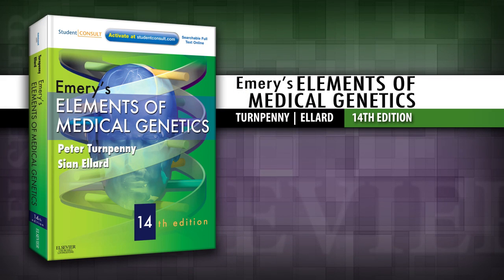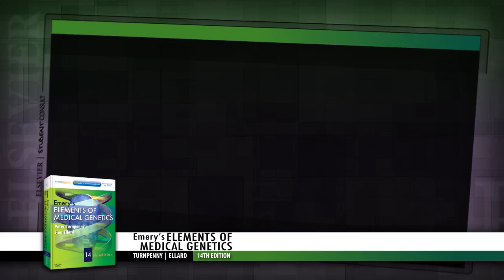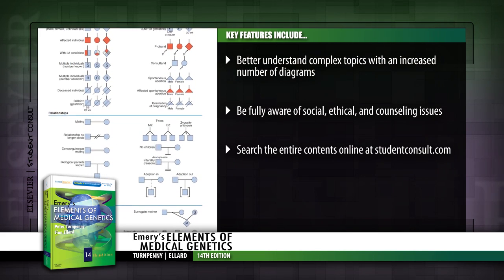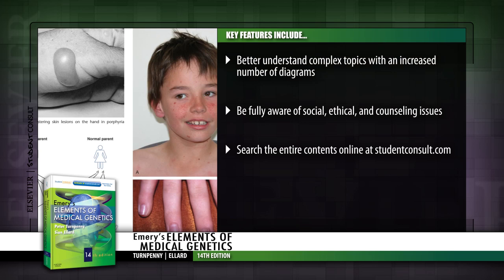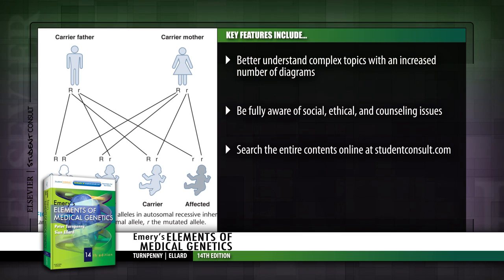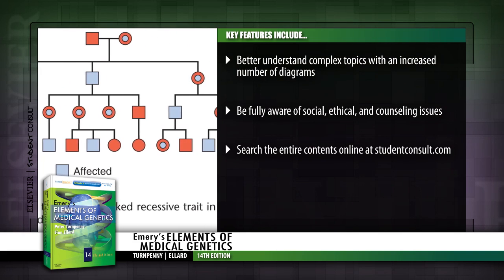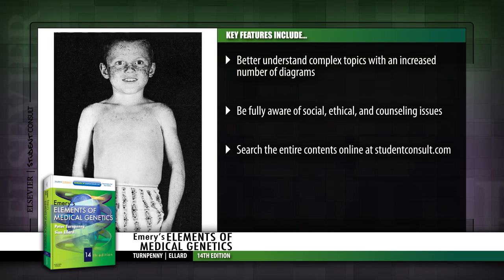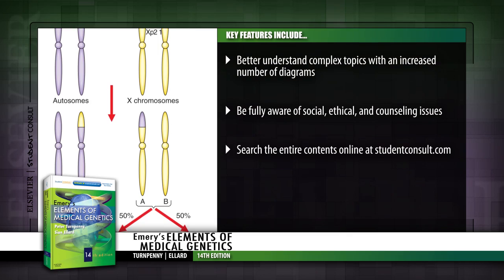Emery's Elements of Medical Genetics, 14th Edition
Master the genetics you need to know with the updated 14th Edition of Emery's "Elements of Medical Genetics" by Drs. Peter Turnpenny and Sian Ellard. Review the field's latest and most important topics with user-friendly coverage designed to help you better understand and apply the basic principles of genetics to clinical situations. Learning is easy with the aid of clear, full-color illustrative diagrams, a wealth of clinical photographs of genetic diseases, multiple-choice and case-based review questions, end-of-chapter summaries, and convenient online access With this highly visual, award-winning classic in your hands, you have all the genetics knowledge you need for exams or practice.